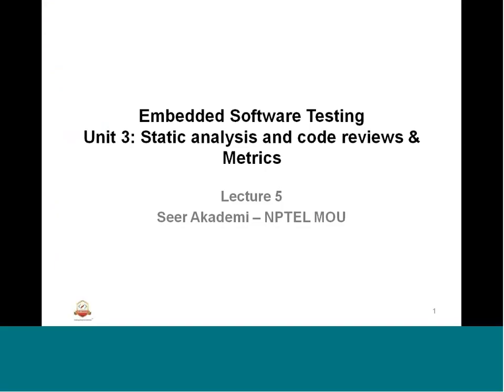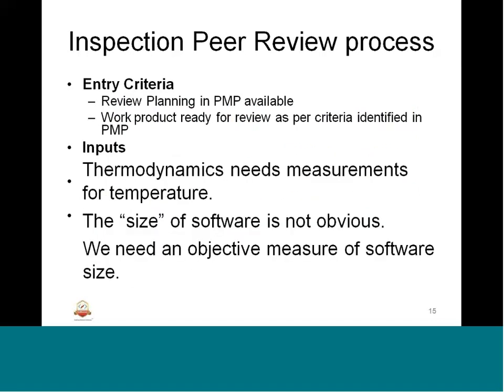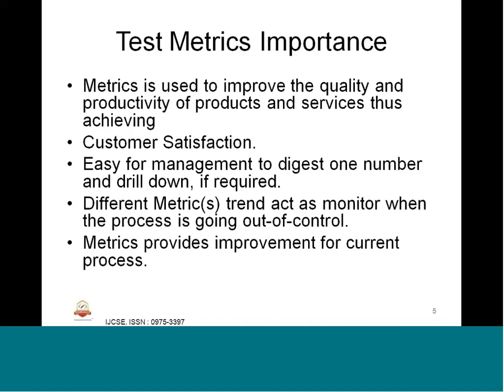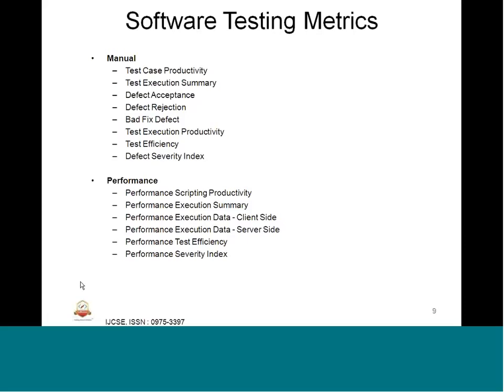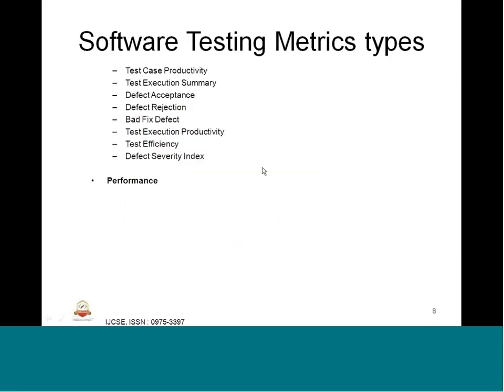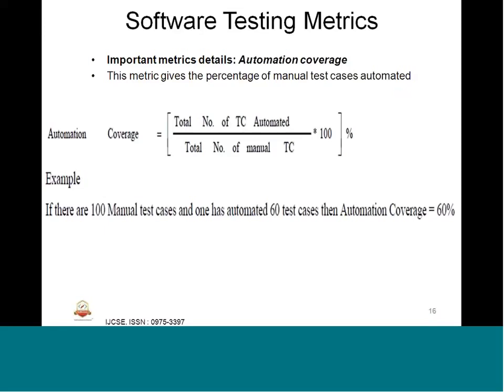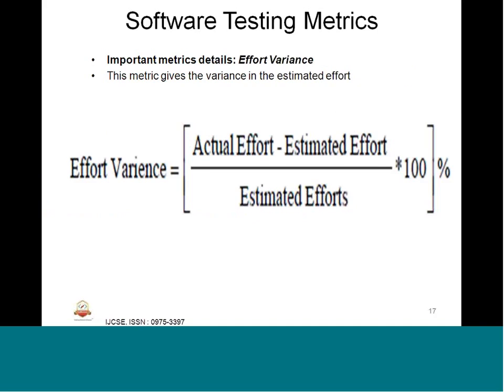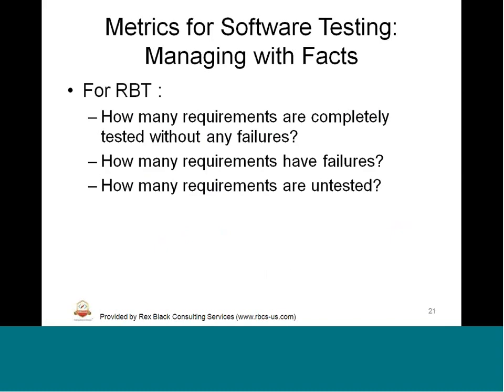Lecture 27 Test Metrics by IIT MADRAS